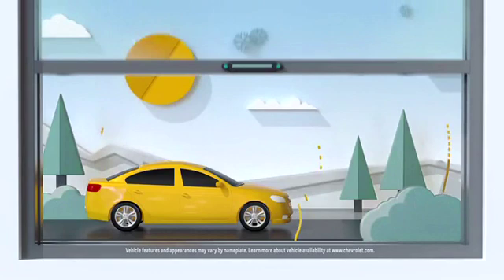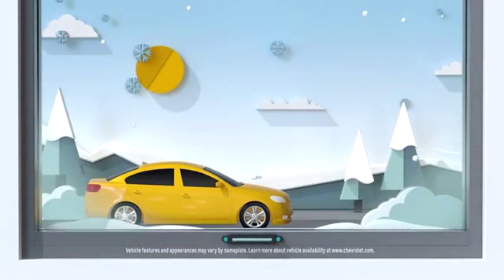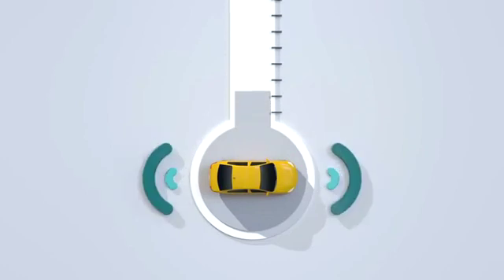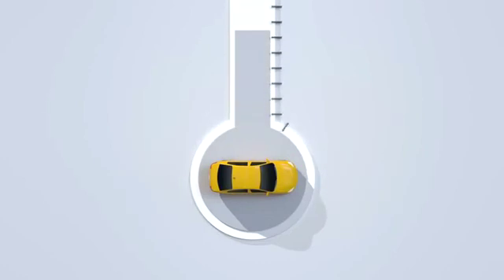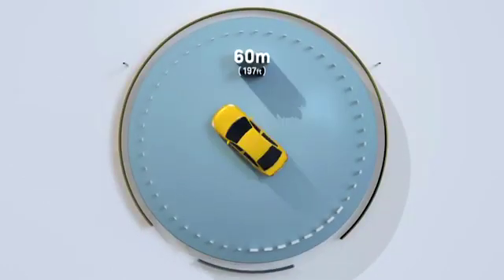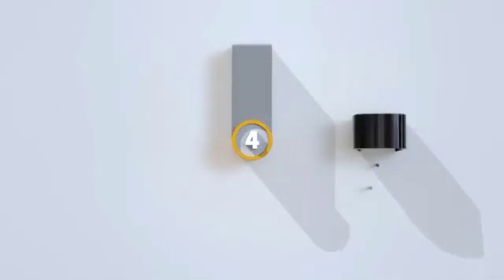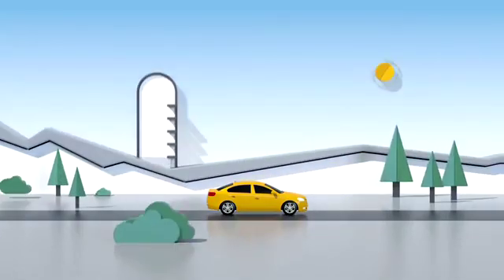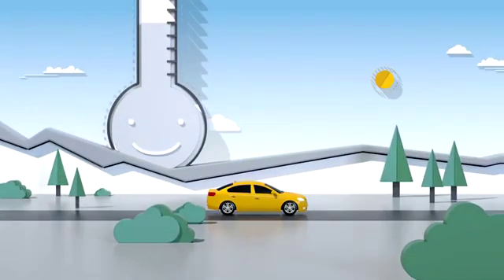Street Smart Chevrolet Remote Start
Chevrolet Remote start instructions from chevrolet